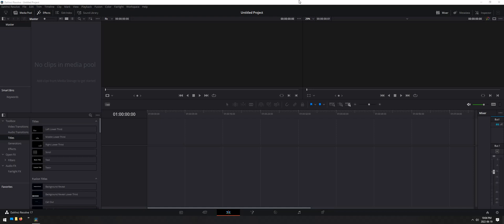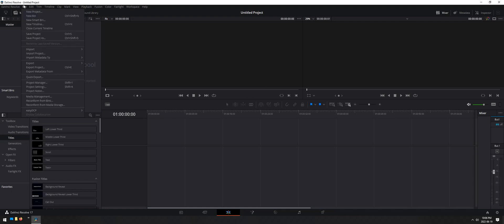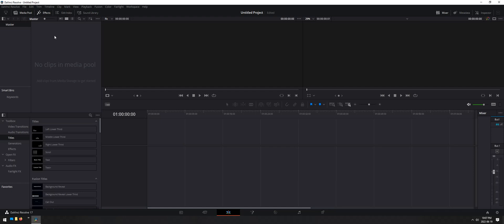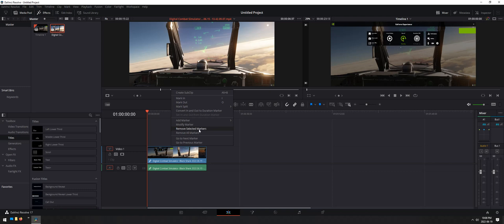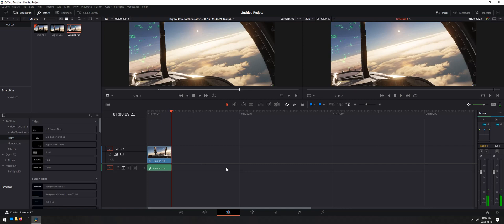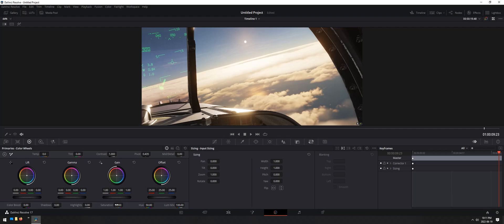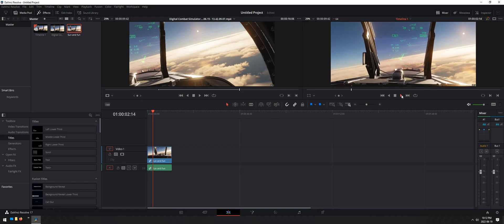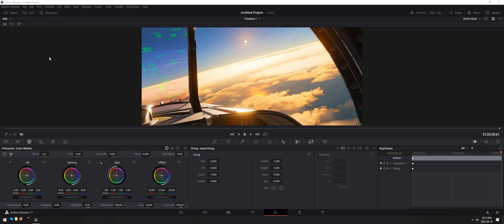*TWO* SUPER EASY TRICKS FOR EDITING DCS VIDEOS IN DAVINCI RESOLVE **FREE**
Did this last minute before heading off to bed. If you're new to video editing you'll want to learn this.